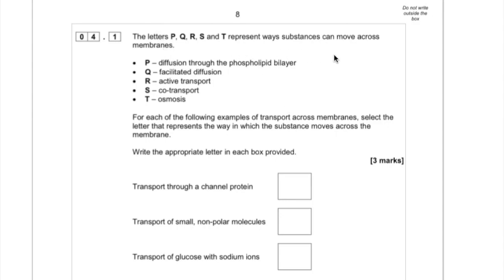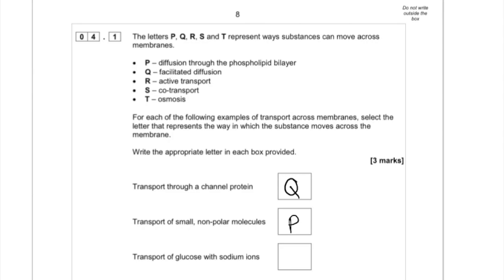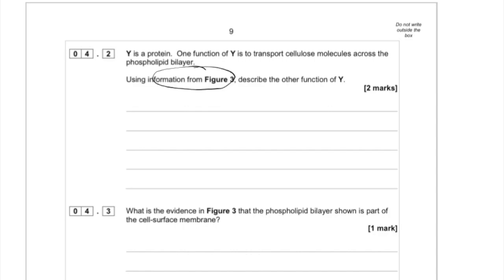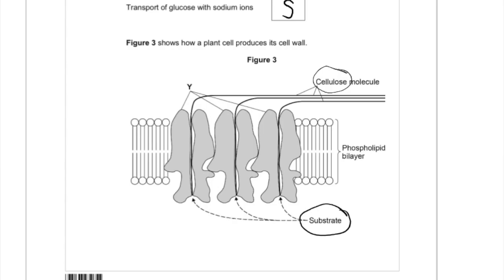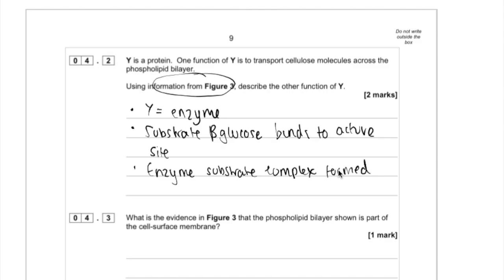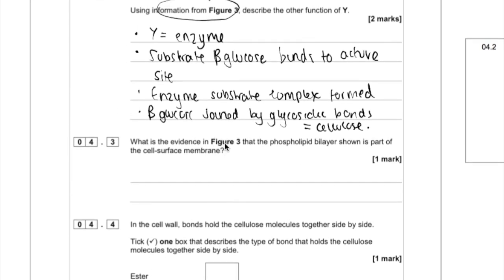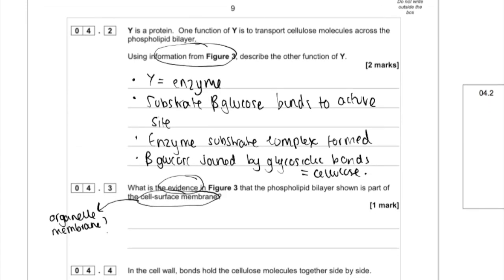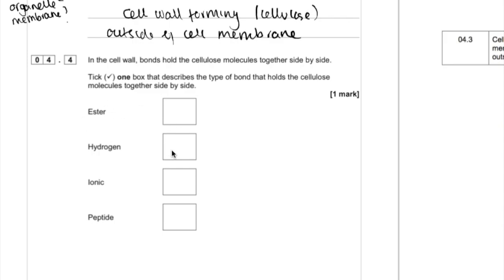AS Biology AQA 2016 Paper 1 Q4 explanations & exam technique (transport across membranes)